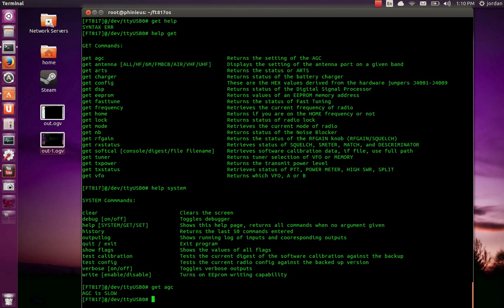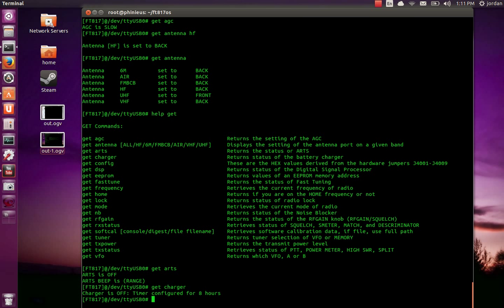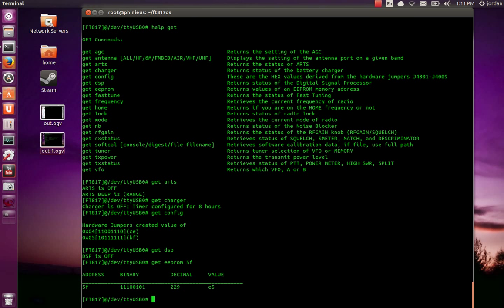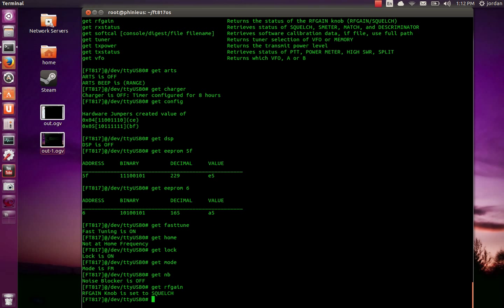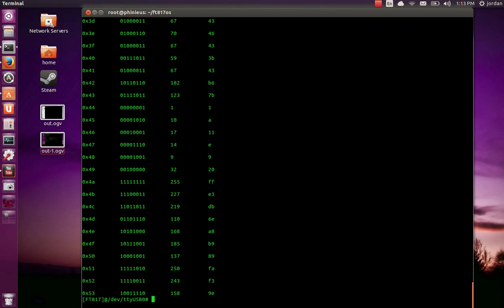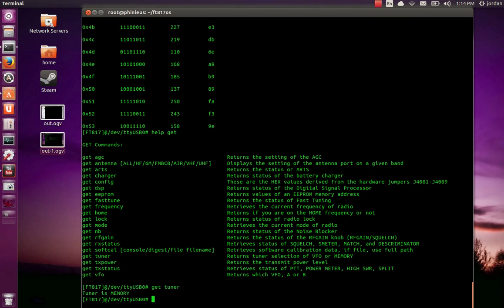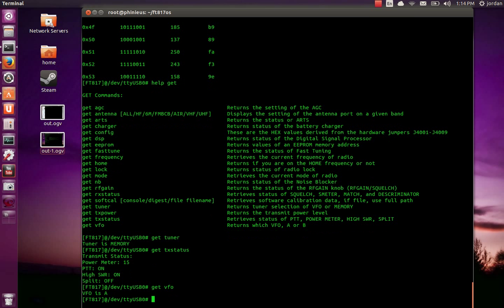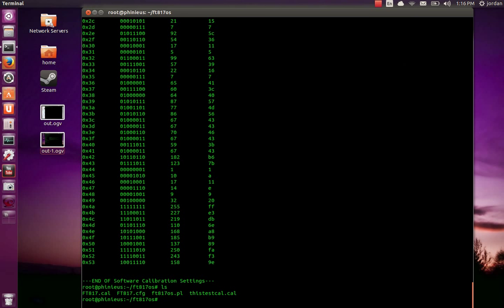FT817OS Get commands - Video 3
Shows the get commands currently written as well as history and outputlog.  An example of dumping the software calibration is also demonstrated.